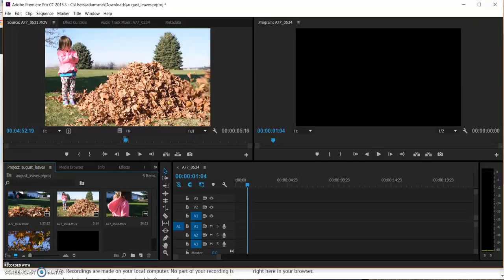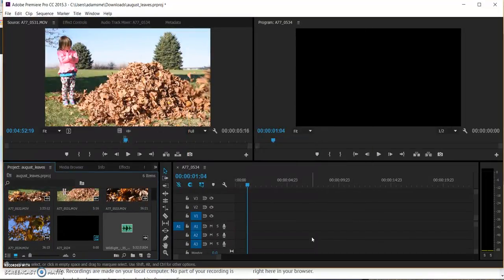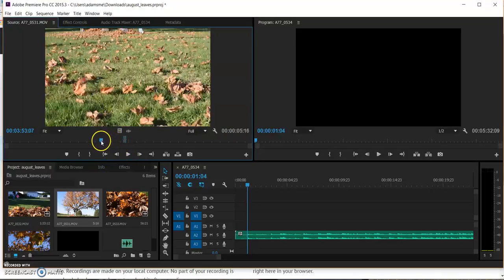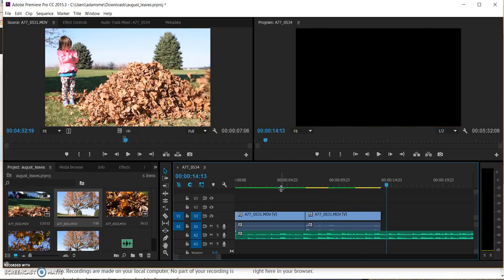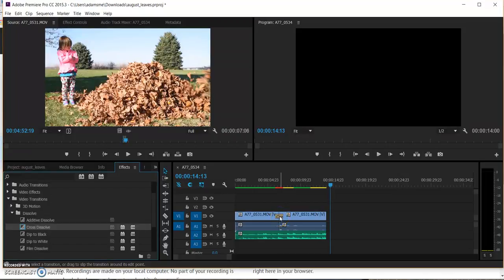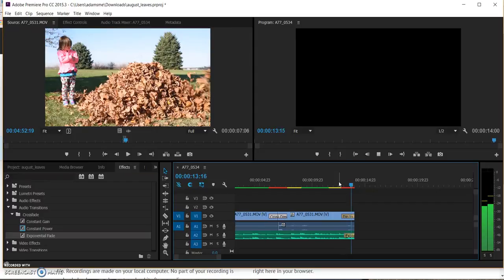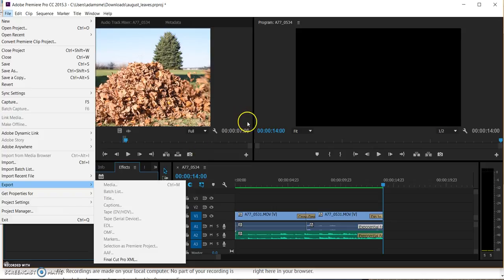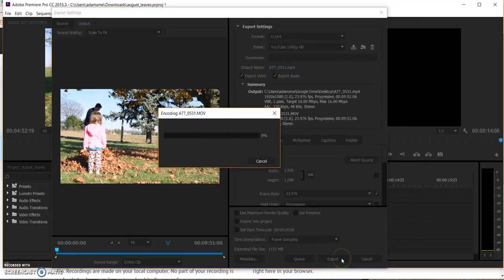"Adobe Premiere Tutorial" by Megan Adams (Kairos 22.1 Praxis)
In this video, Megan Adams explains the basics of using Adobe Premiere Pro for her students. This text is published in the August 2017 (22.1) issue of the Praxis section of Kairos: A Journal of Rhetoric, Technology, and Pedagogy. Kairos is a free, online, peer-reviewed scholarly journal available